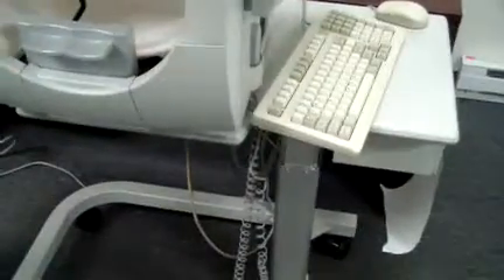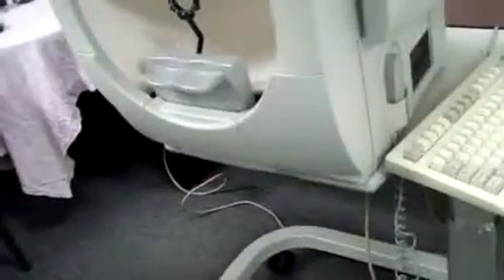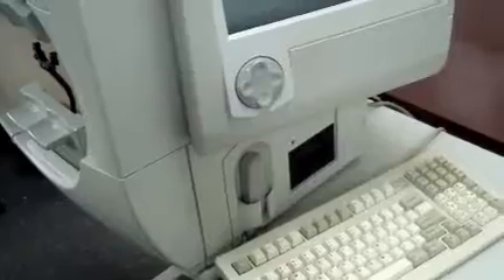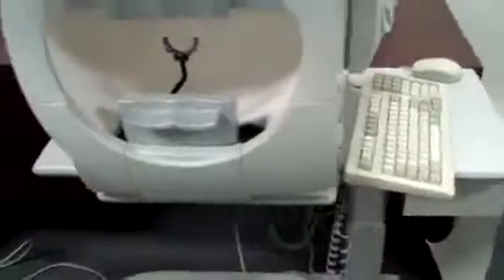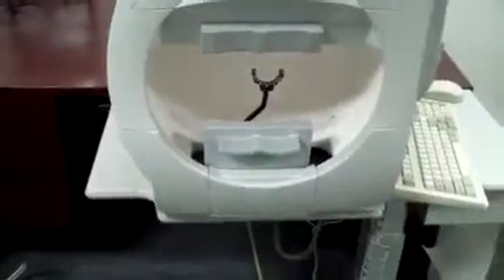Humphrey 750 Visual Field Analyzer